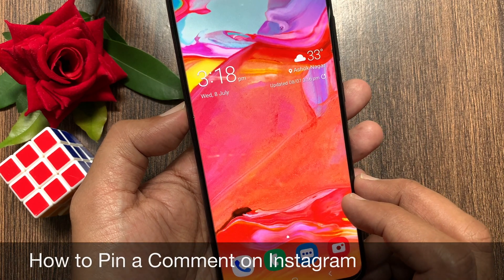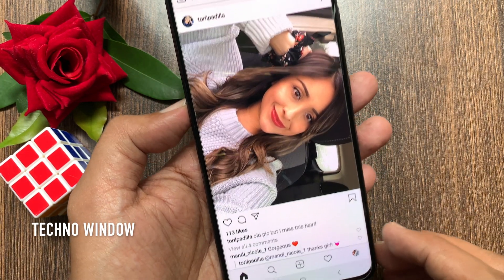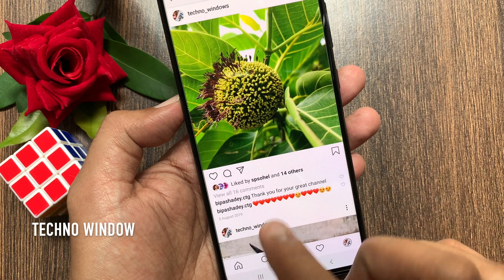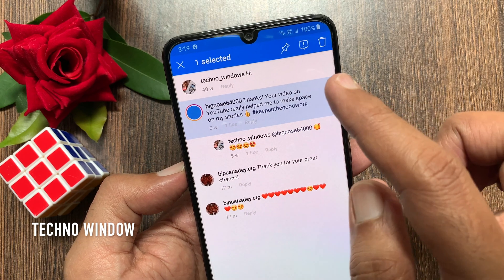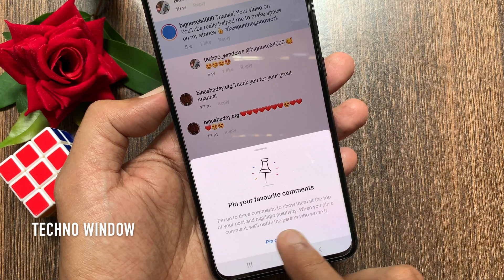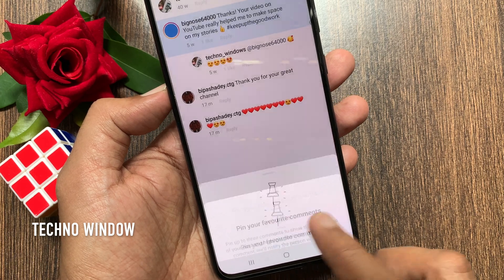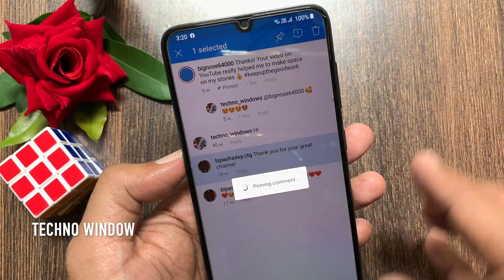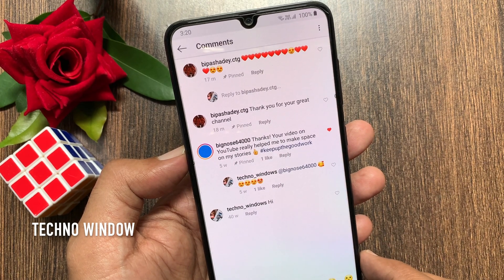How to Pin a Comment on Instagram - 🔥 Instagram New Update 🔥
Instagram rolls out pinned comments. That means you can pin a few comments to the top of your feed post and better manage the conversation. The new feature will help users to pin up important or favourite comments on their posts. The feature will allow people to pin up to three comments per post.

Techno Window